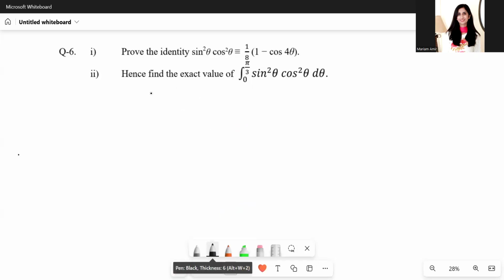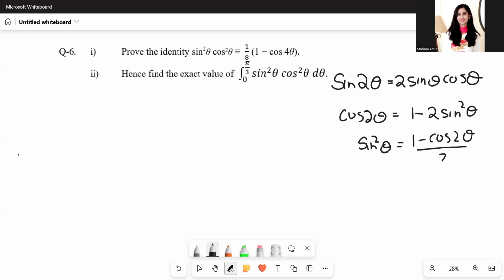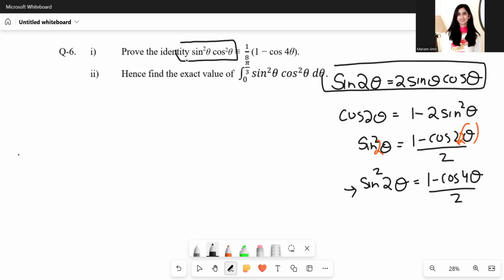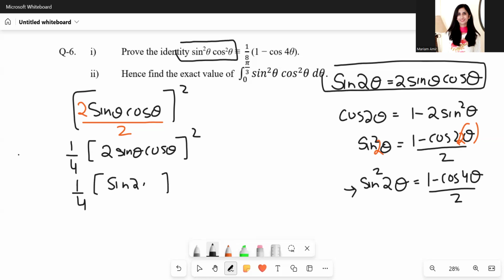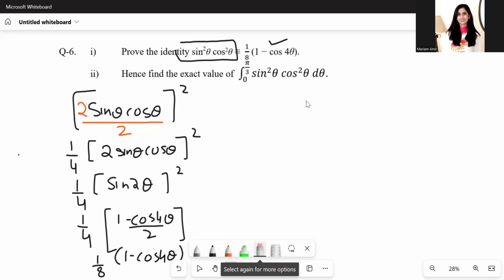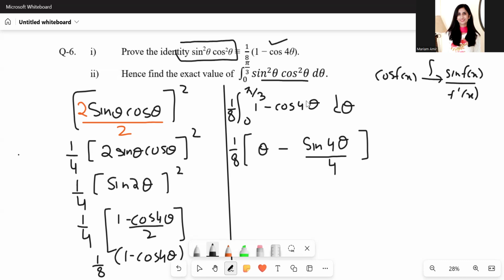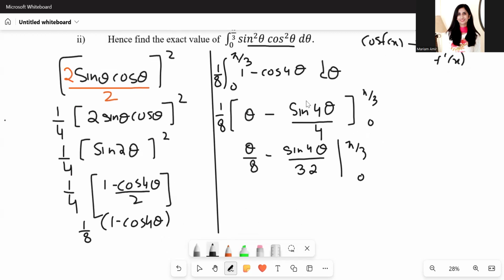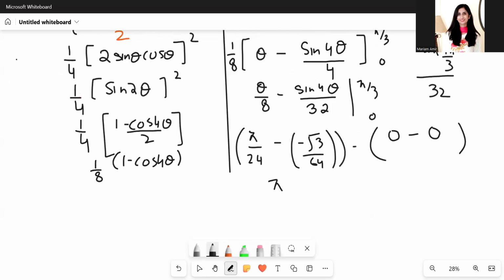Integration worksheet Q6 A level Math 9709